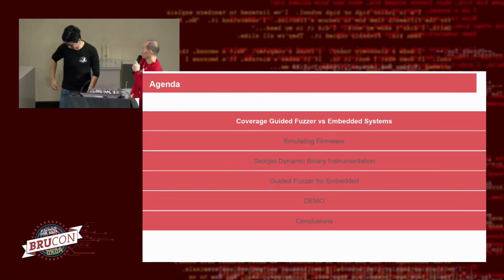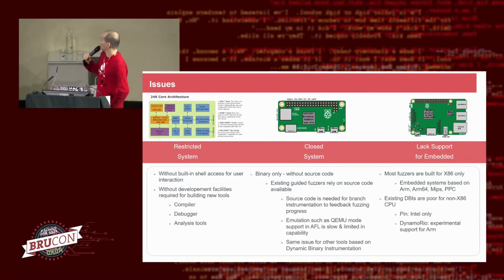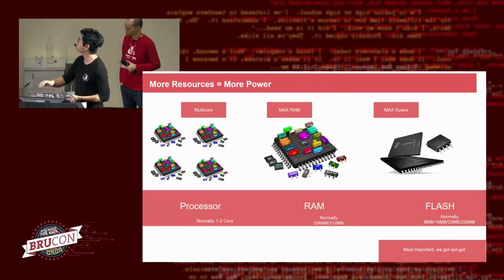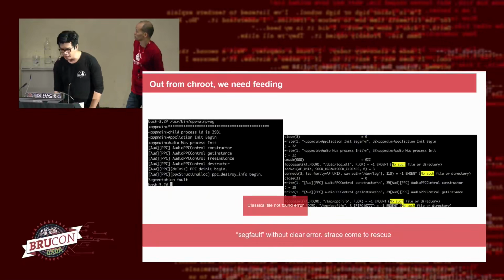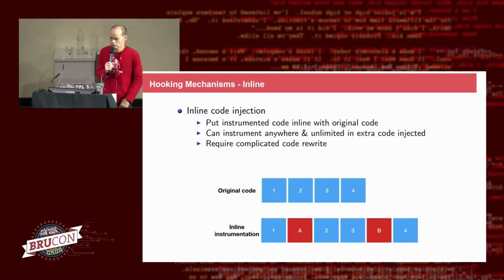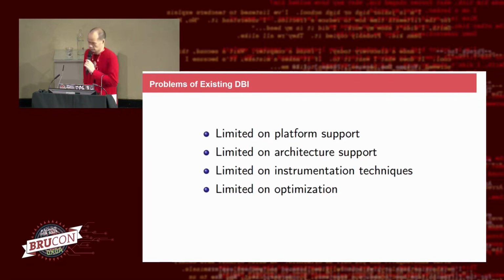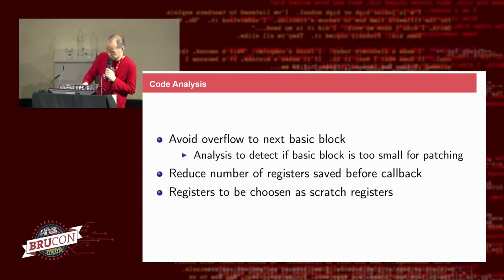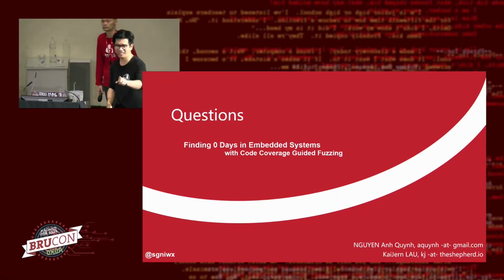Finding 0days in embedded systems with code coverage guided fuzzing